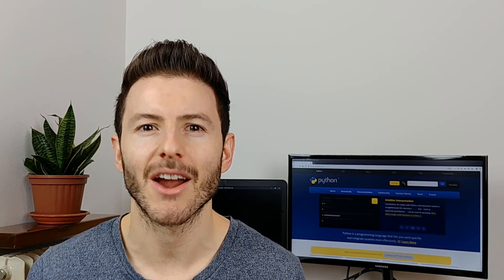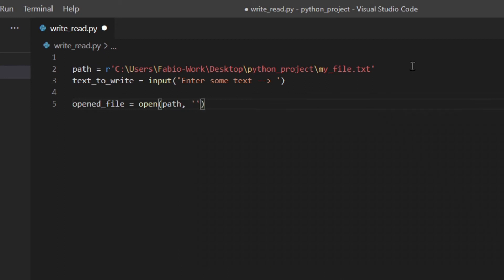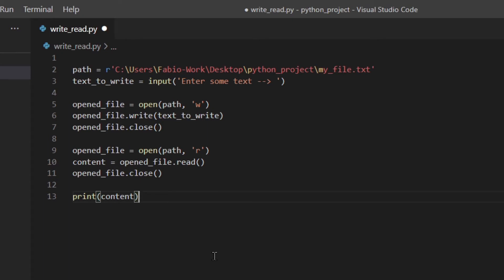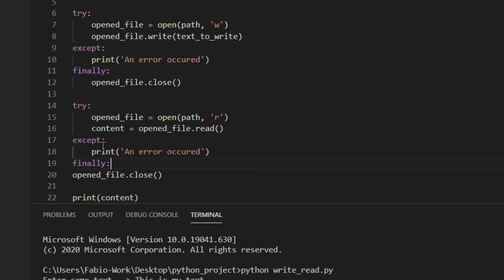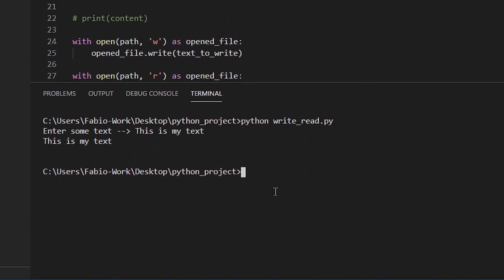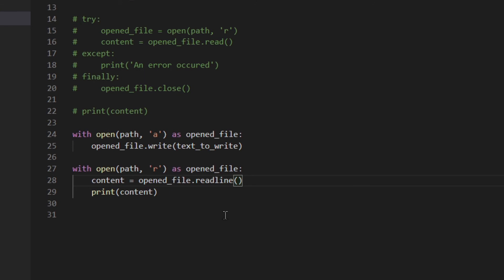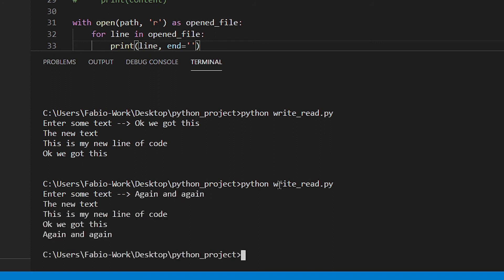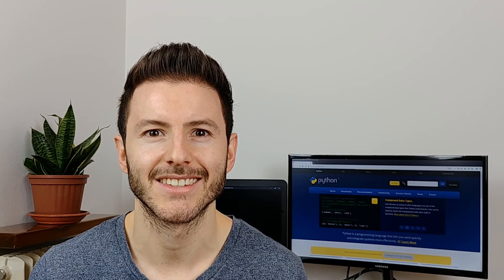How to Read/Write to Txt File With Python | Handle Text Files in Python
Learn how to open/close a txt file and read/write text to it. Learn to use the Python with open syntax as well.

🧑🏻‍💻  ABOUT ME 🧑🏻‍💻